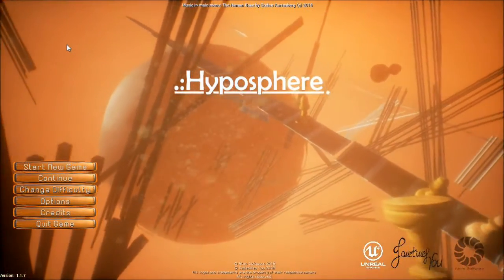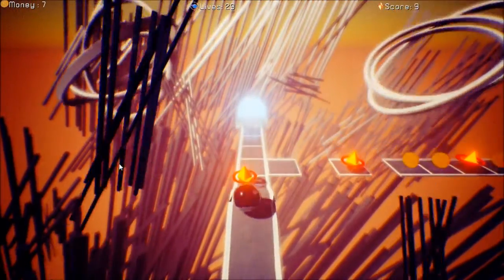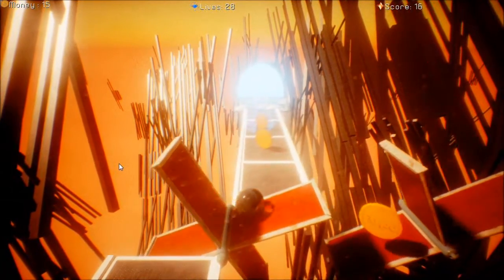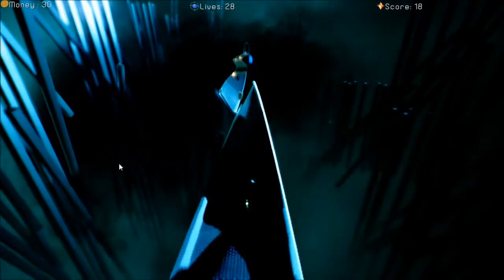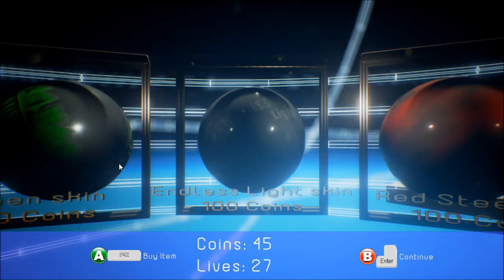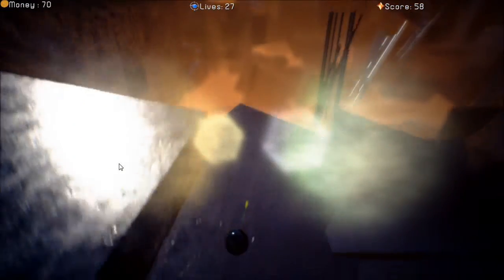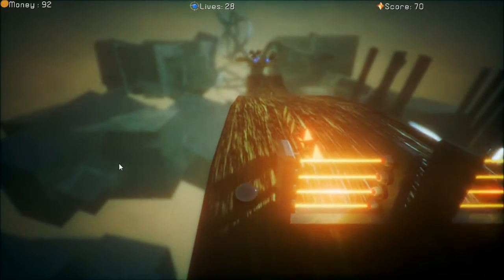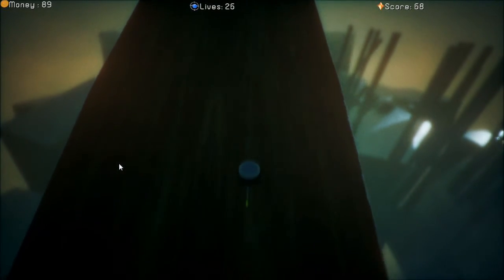Hyposphere : Quick Look / Review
A nice marble run game that doesn't make the great list currently due to some weird graphical shimmers and the disparity between landing and rolling physics.